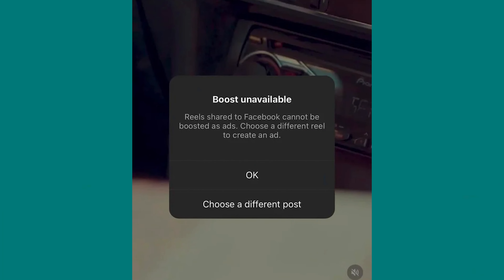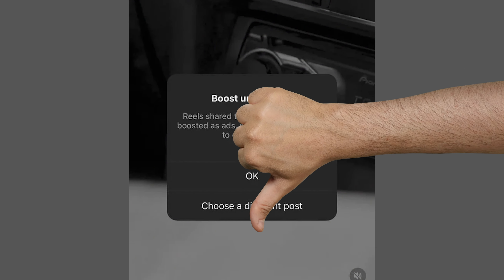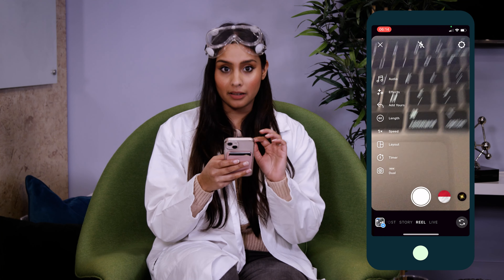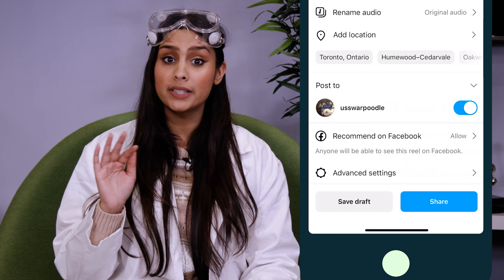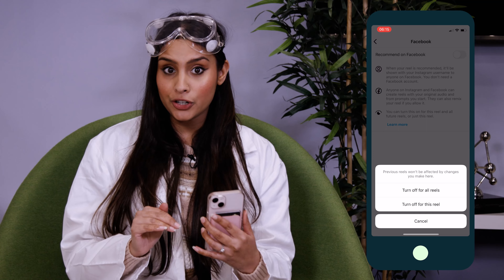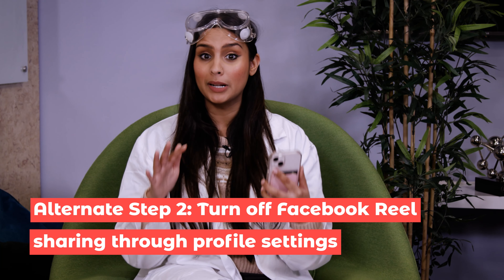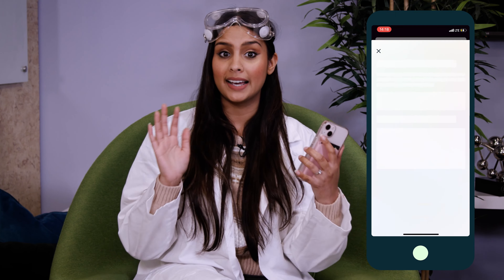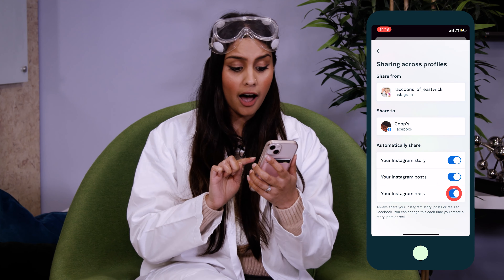Instagram Reels shared to Facebook can’t be boosted as ads? Why not?! (FIXED!)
Here's the quickest way to fix this super-annoying Instagram Reels Boost error message.  What does it mean when it says "Instagram Reels shared to Facebook can't be boosted as ads"? And what should you do to fix it? Plus, watch to the end to find out how to make this NEVER happen again!

Want to schedule your Reels in advance and try out our automatic Reels Boost feature? Claim your free 60-day Hootsuite trial right

📚CHAPTERS 📚
0:00 introduction
0:31 Step 1: Download your Reel and post it again
1:04 Important tip about audio!
1:25 Step 2: Turn off "share to Facebook"
1:46 Alternate way to turn off "share to Facebook"